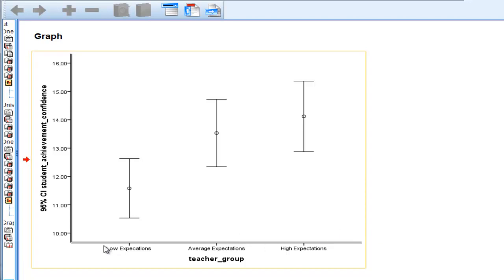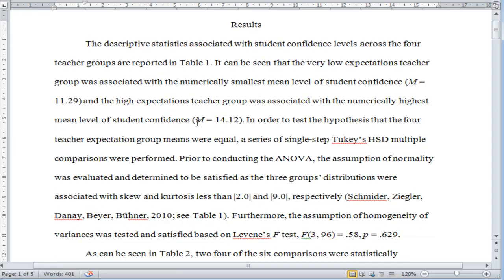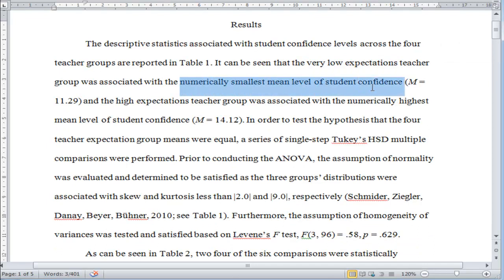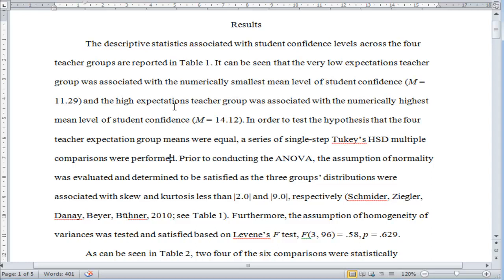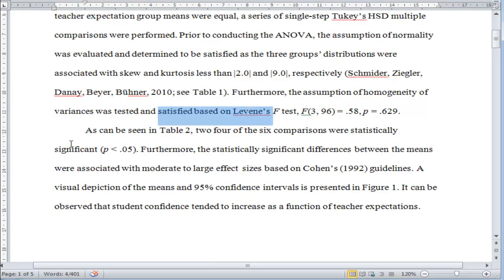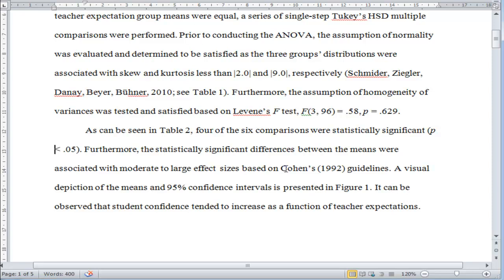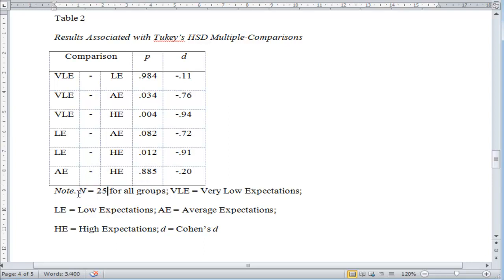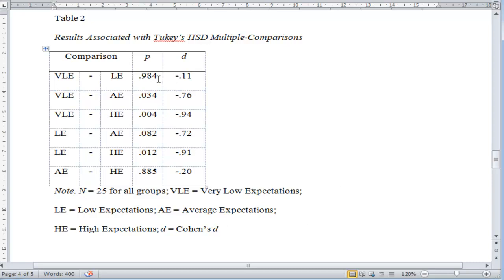One-way Between Groups ANOVA - Writing Up (Part 4)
(Part 4) I show how to write the up the results associated with a one-way between groups ANOVA. In the first example, there are three means and Fisher's LSD is used as a post-hoc test. In the second example, there are four means and Tukey's HSD is used as a multiple comparisons procedure.